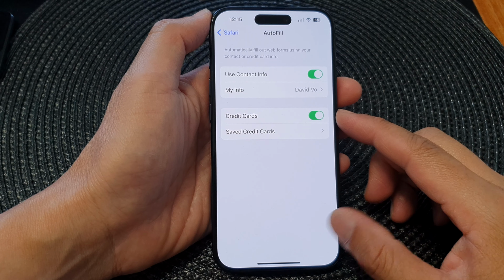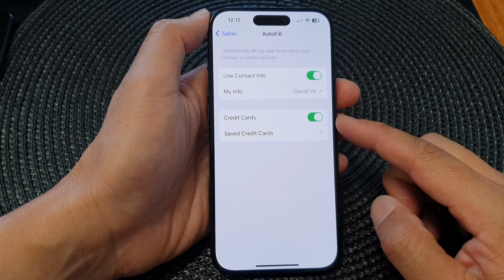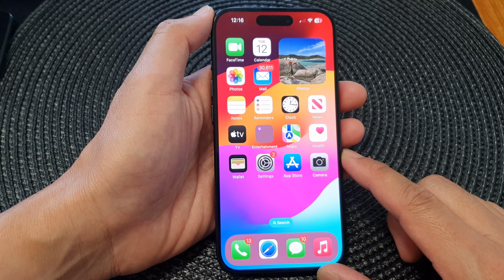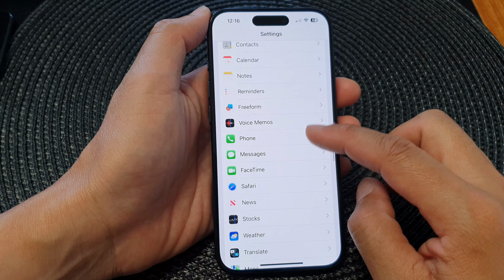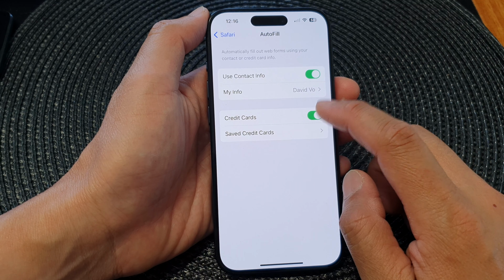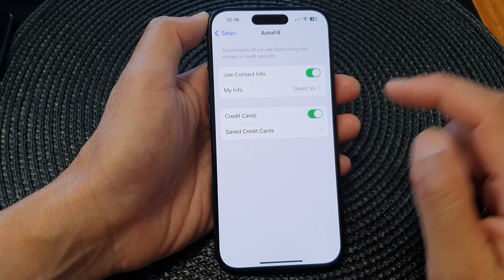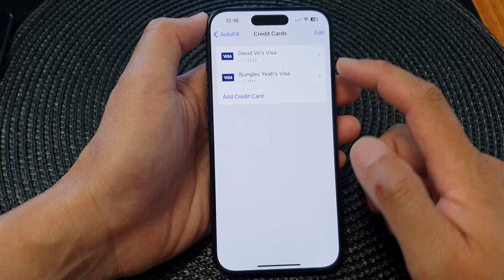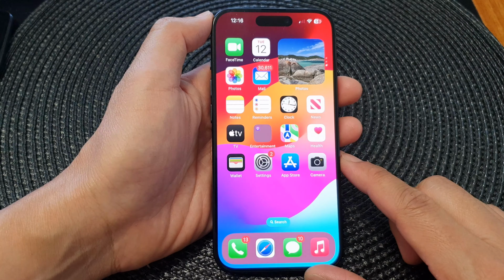iPhone 15/15 Pro Max: How to Enable/Disable Safari Auto-Fill Credit Cards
Unlock the power of privacy settings on your iPhone 15/15 Pro Max running iOS 17! In this comprehensive tutorial, we guide you step-by-step on how to enable or disable Safari's Auto-Fill feature for credit cards. Safeguard your personal information with these essential settings, whether you're a tech enthusiast or just want to ensure your digital security.